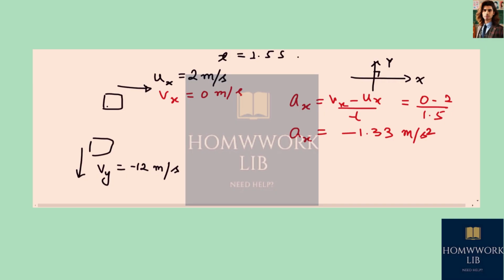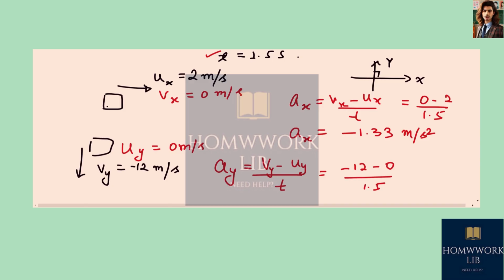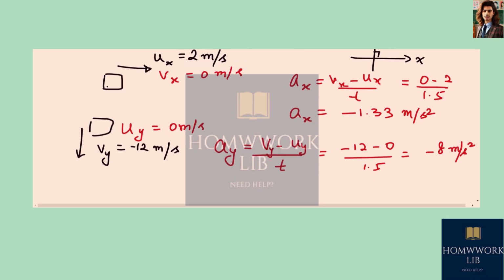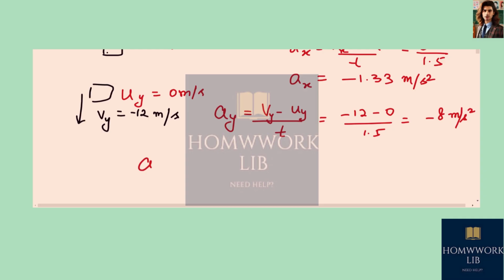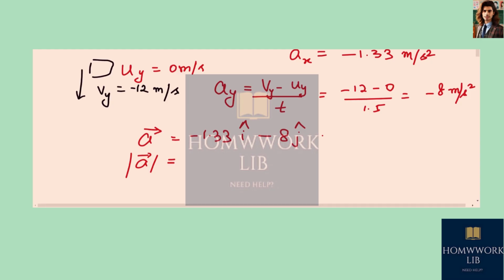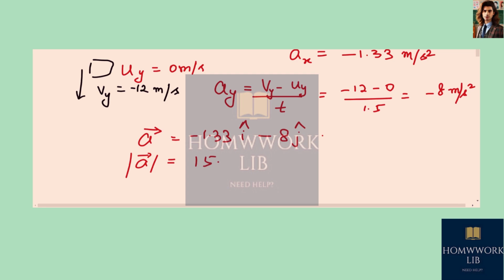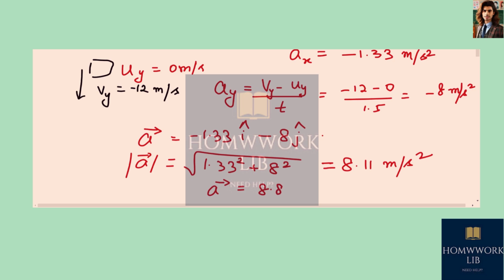[Physics] A rabbit is moving in the positive -direction at 2.00 when it spots a predator and accele